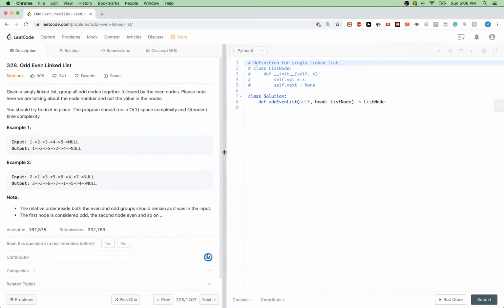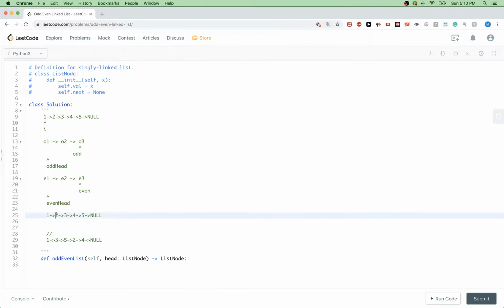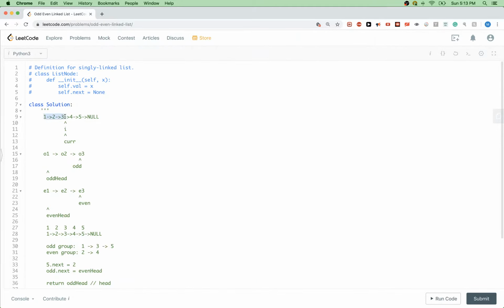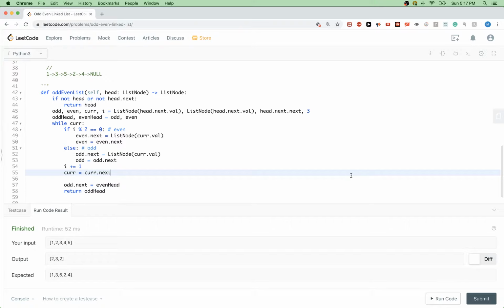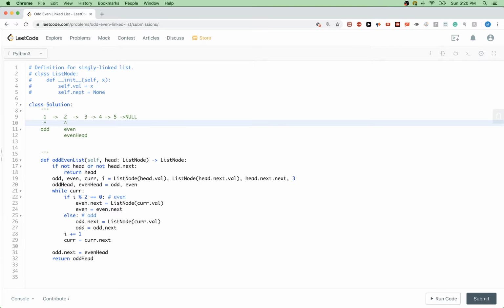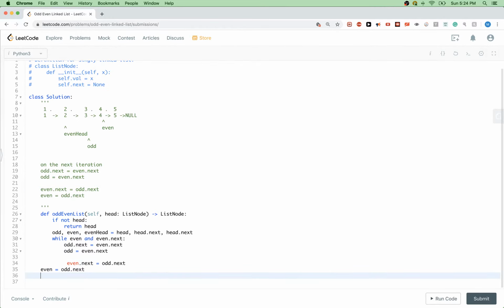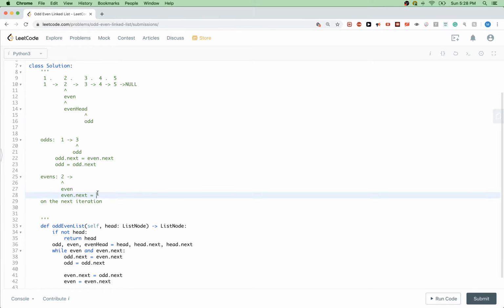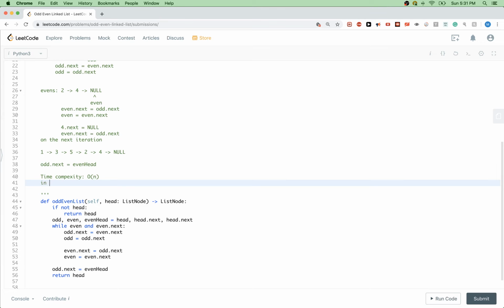Leetcode 328: Odd Even Linked List